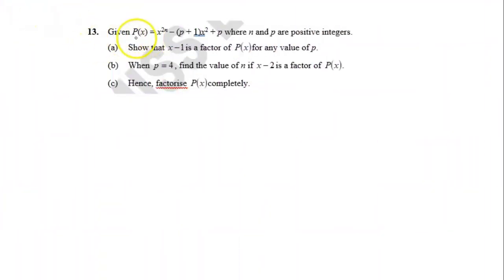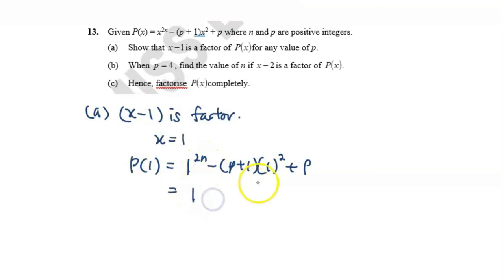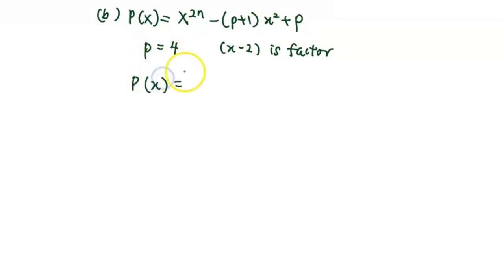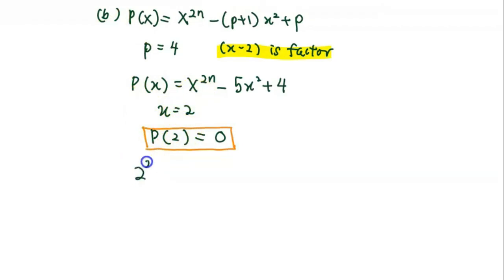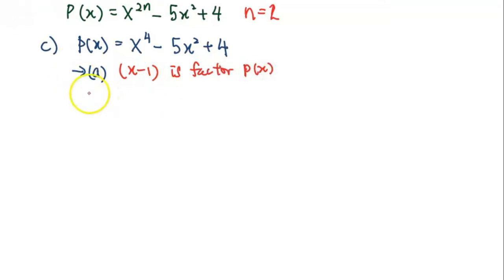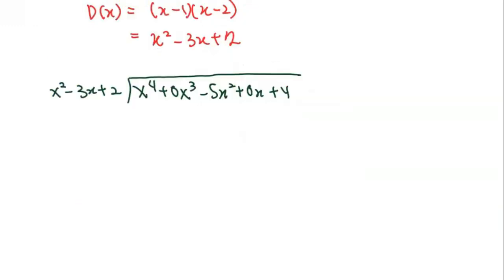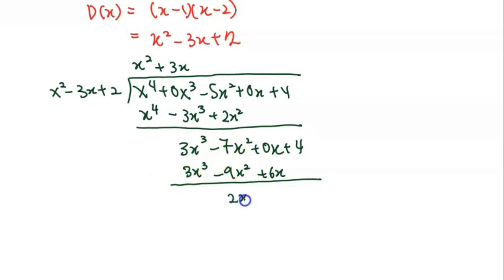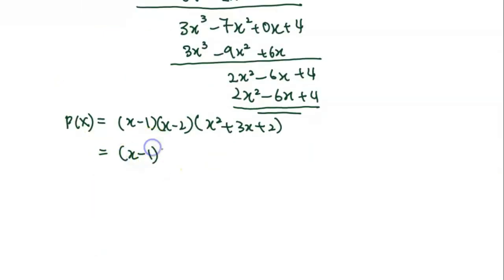T6 Q15 Factor Theorem & Factors SM015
Given P(x)=x^2n-( p+1)x^2+p where n and p are positive integers.
(a) Show that x-1is a factor of P(x) for any value of p.
(b) When p=4, find the value of n if x-2 is a factor of P(x).